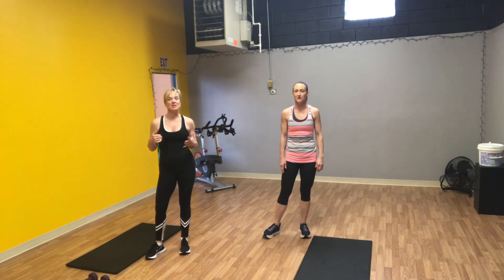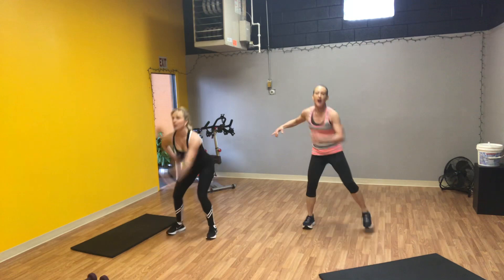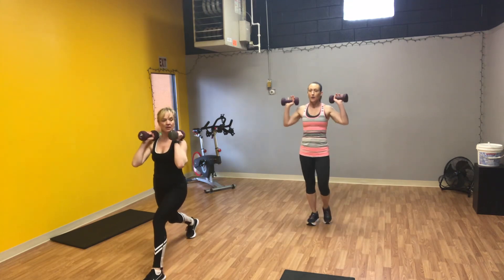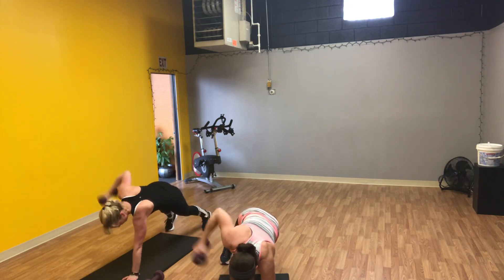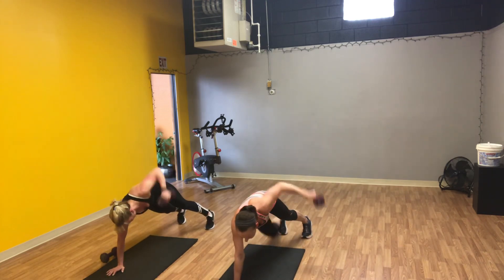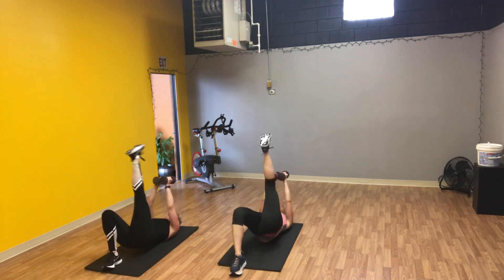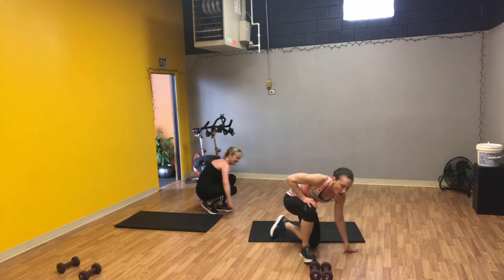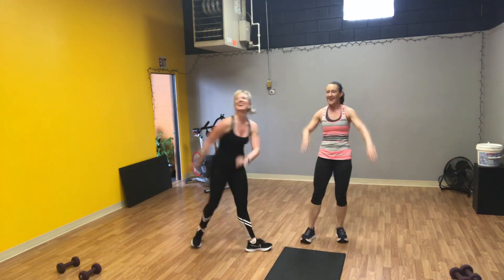HIIT workout day 1!